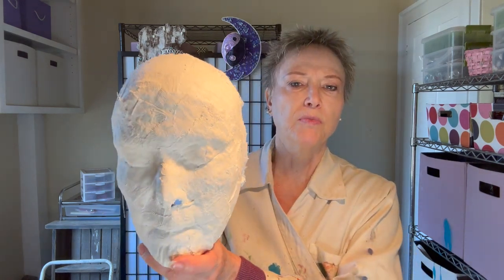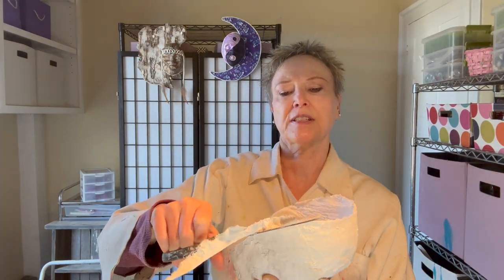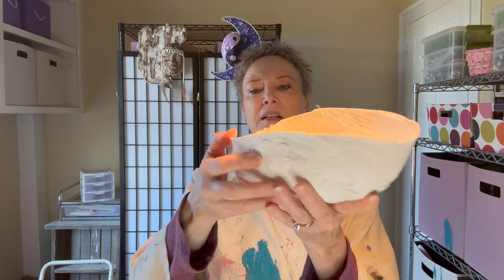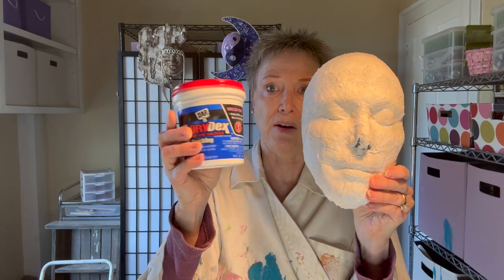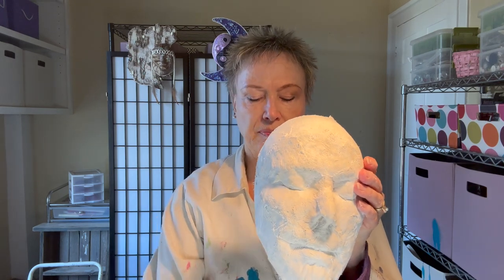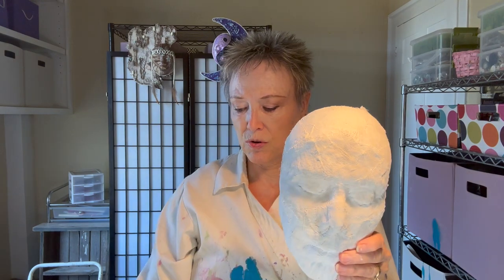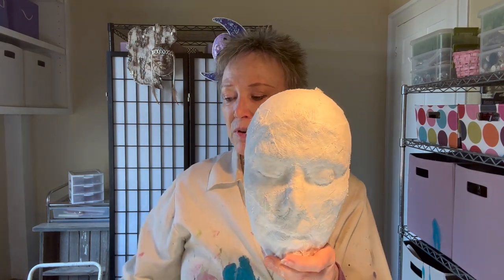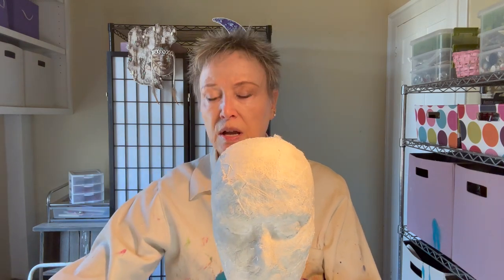Preparing Your Plaster Mask to Decorate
DIY Tips on how to prepare your plaster mask mold to get ready to apply paint and decorate with found objects, beads, fabric, and other items.

We all wear a variety of “masks” throughout life, sometimes even throughout each day. Through the mask-making process, you can take a journey beneath the masks you wear every day and touch your soul.

Nanette Giacoma@nanettegiacoma5464